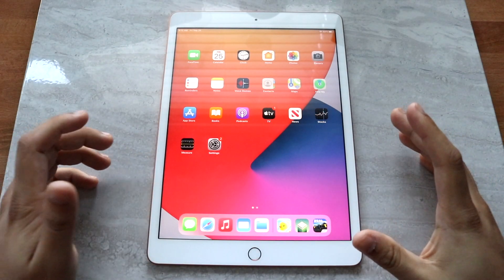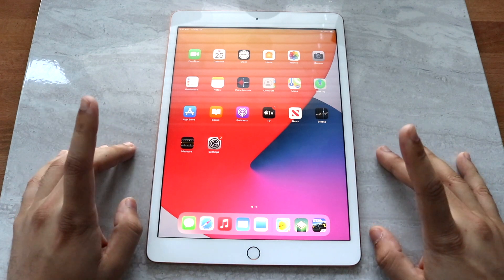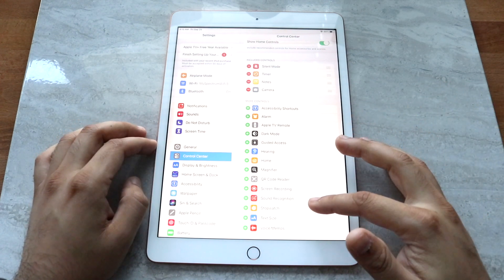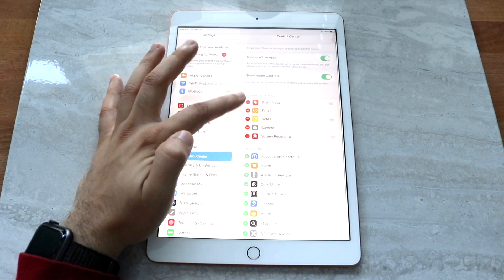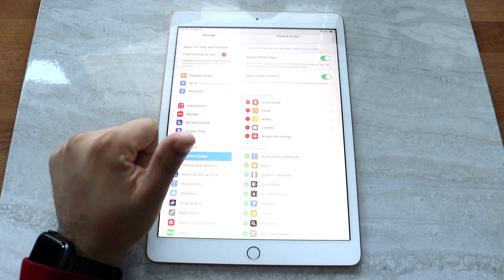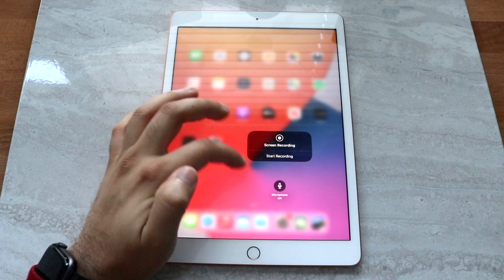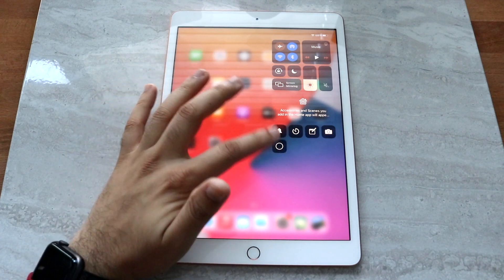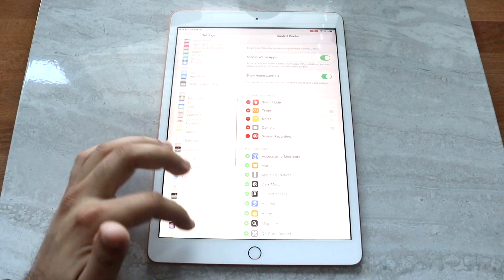How To Screen Record On iPad 8th Generation!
Here is exactly how to screen record on the iPad 8th Generation!